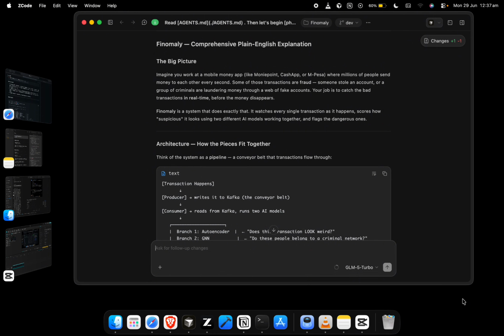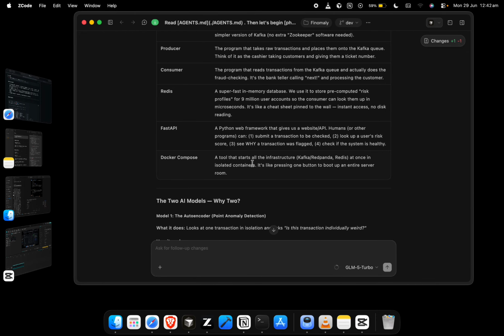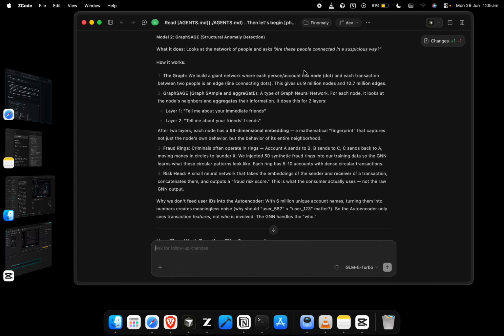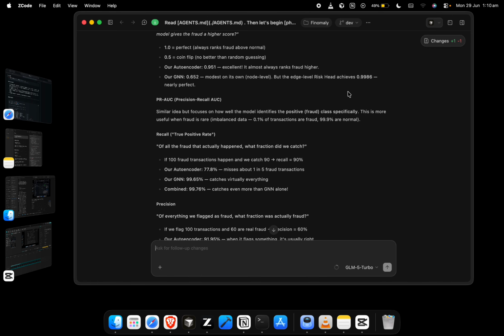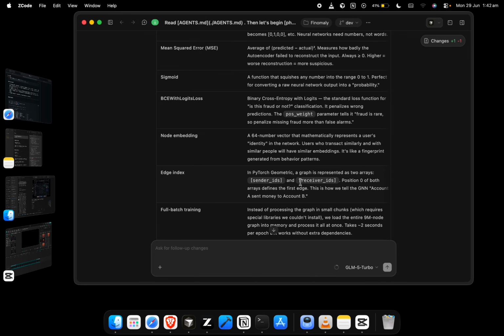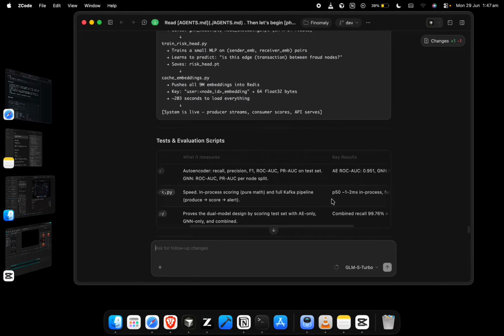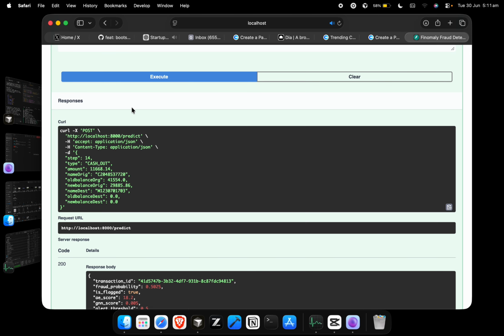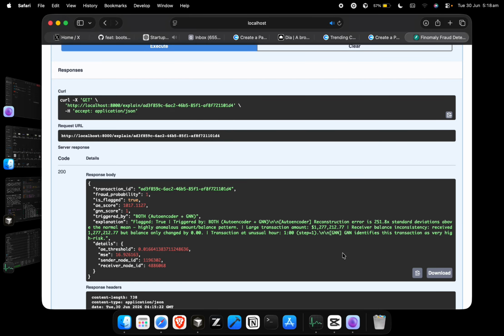Inside the Real-Time Fraud Detection ML System Explained (Architecture Deep Dive)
In this follow-up video, I'll break down the architecture, concepts, and engineering decisions behind the real-time ML fraud detection system I built using Autoencoders + Graph Neural Networks.

This is a deep dive into how the system actually works internally, from anomaly detection and graph embeddings to Kafka streaming, Redis caching, explainability, and low-latency inference.

If you watched the original build video, this one focuses on the reasoning, architecture, and machine learning concepts behind the implementation.

Topics covered:
• Why Autoencoders are effective for point anomaly detection
• How Graph Neural Networks detect fraud rings and money muling
• Why combining both models improves recall and robustness
• Real-time transaction scoring architecture
• Kafka / Redpanda event streaming pipeline
• Redis embedding caching for sub-millisecond lookups
• GraphSAGE embeddings explained visually
• Fraud scoring and explainability system
• Feature engineering on PaySim transaction data
• Production-style ML system design decisions
• Latency optimization strategies
• Why structural anomalies matter in fintech fraud systems

System Architecture:
• Autoencoder branch → behavioral anomalies
• GNN branch → relationship/network anomalies
• Combined inference engine → final fraud decision
• FastAPI service → real-time scoring API
• Redis → embedding cache layer
• Kafka/Redpanda → streaming backbone

Tech stack:
Python, PyTorch, PyTorch Geometric, FastAPI, Kafka (Redpanda), Redis, Docker, NetworkX, scikit-learn